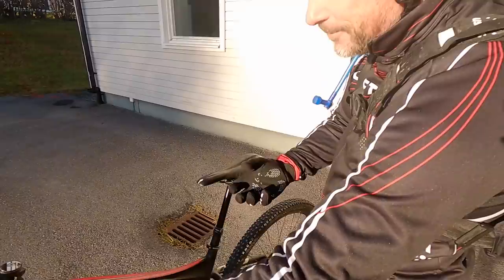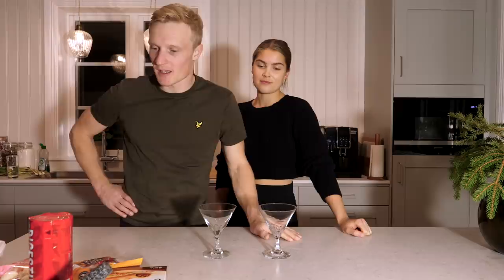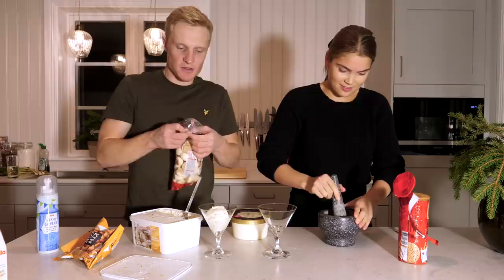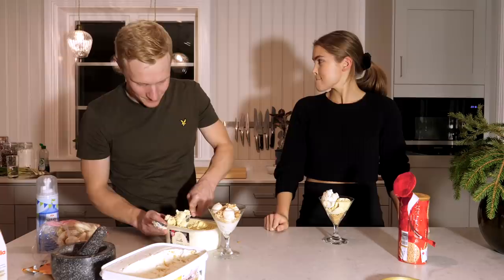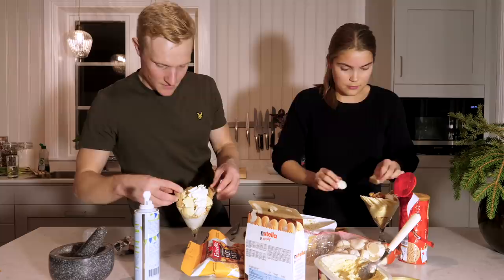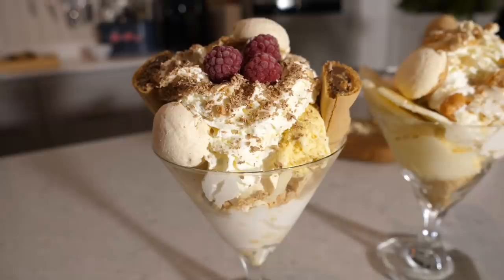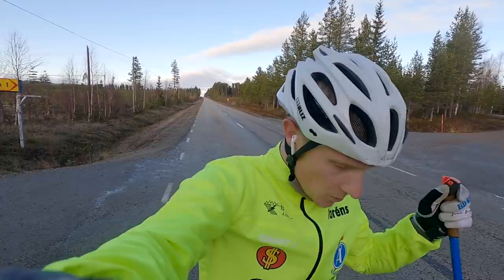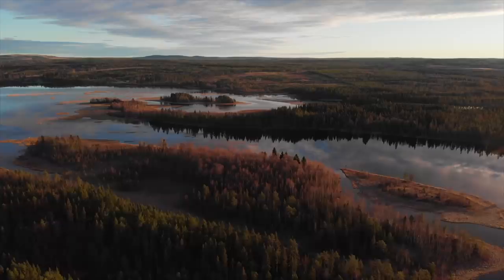WHO MADE THE BEST ICE CREAM DESSERT?